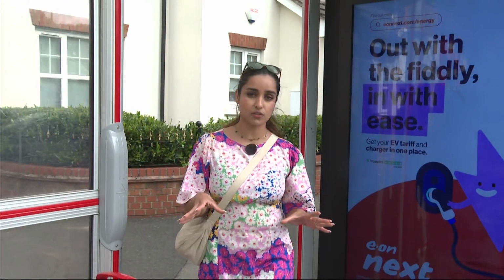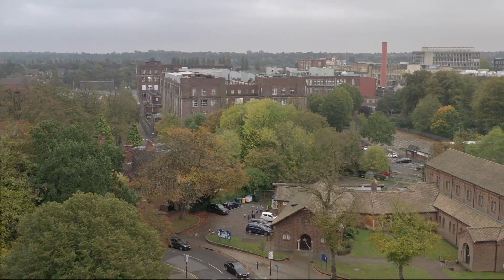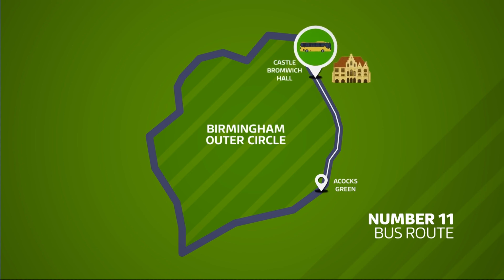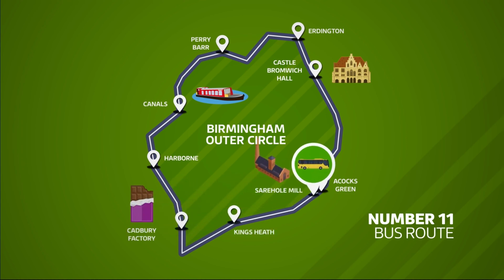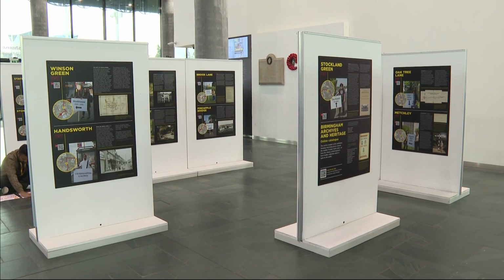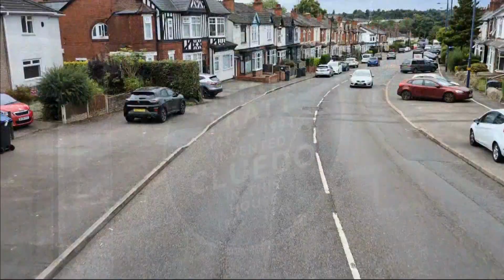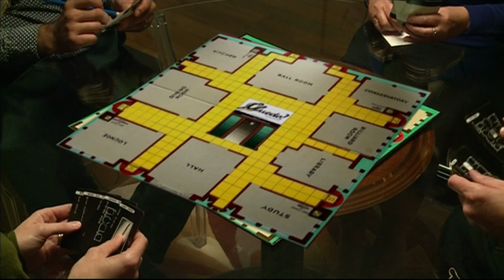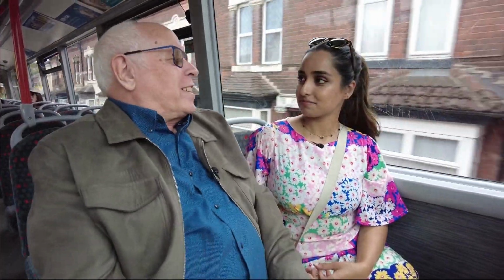Outer Circle Bus Route Birmingham - The Number 11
Outer Circle Bus Route as covered on ITV1 HD ITV News Central News on 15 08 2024